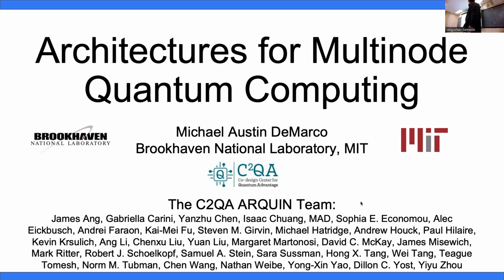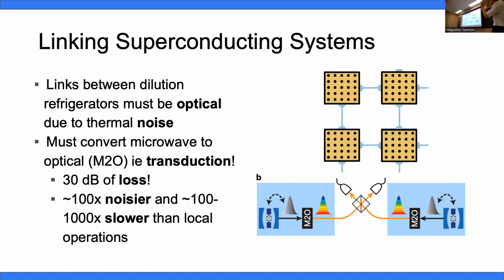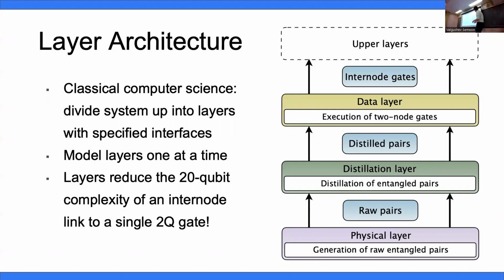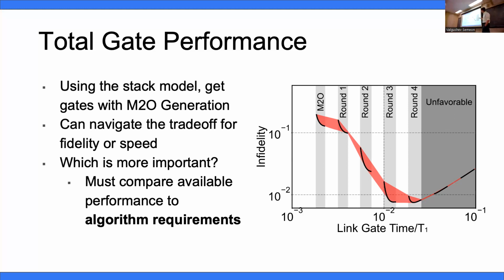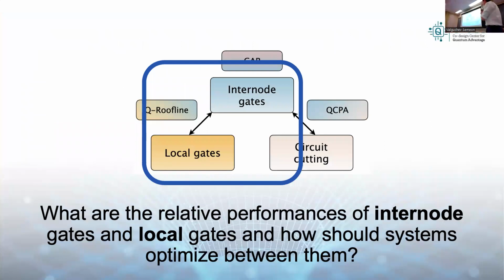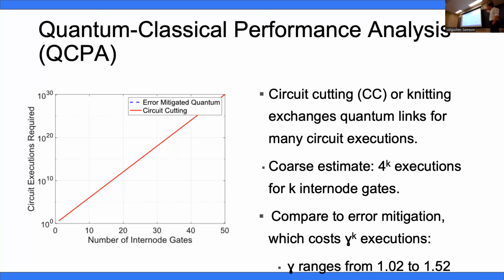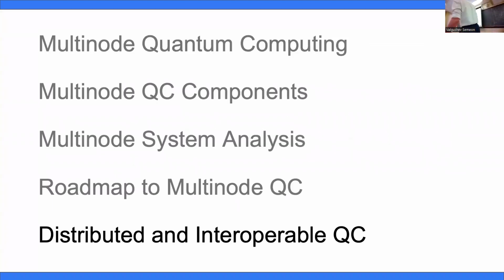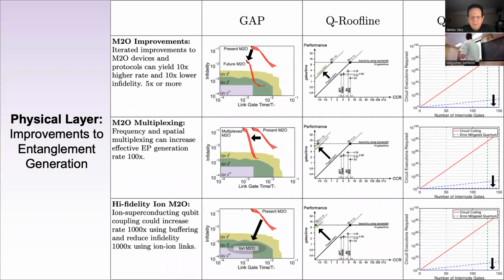12/15/2022, Michael Austin DeMarco: Architectures for Multinode Quantum Computers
Title: Architectures for Multinode Superconducting Quantum Computers:

Abstract: Many proposals to scale quantum technology rely on modular or distributed designs  where individual quantum processors, called nodes, are linked together to form one large multinode quantum computer (MNQC). One scalable method to construct an MNQC is using superconducting quantum systems with optical interconnects. However, a key limiting factor of these machines will be internode gates, which may be two to three orders of magnitude noisier and slower than local operations. Surmounting the limitations of  internode gates will require a range of techniques, including improvements in entanglement generation, the use of entanglement distillation, and optimized software and compilers, and it remains unclear how improvements to these components interact to affect overall system performance, what performance from each is required, or even how to quantify the performance of a component. We employ a `co-design' inspired approach to quantify overall MNQC performance in terms of hardware models of internode links, entanglement distillation, and local architecture. In the particular case of superconducting MNQCs with microwave-to-optical interconnects, we uncover a tradeoff between entanglement generation and distillation that threatens to degrade MNQC performance. We show how to navigate this tradeoff in the context of algorithm performance, layout how compilers and software should optimize the balance between local gates and internode gates, and discuss when noisy quantum internode links have an advantage over purely classical links. Using these results, we introduce a research roadmap for the realization of early MNQCs, which illustrates potential improvements to the hardware and software of MNQCs and outlines criteria for evaluating the improvement landscape, from progress in entanglement generation to the use of quantum memory in entanglement distillation and dedicated algorithms such as distributed quantum phase estimation. While we focus on superconducting devices with optical interconnects, our approach is general across MNQC implementations.